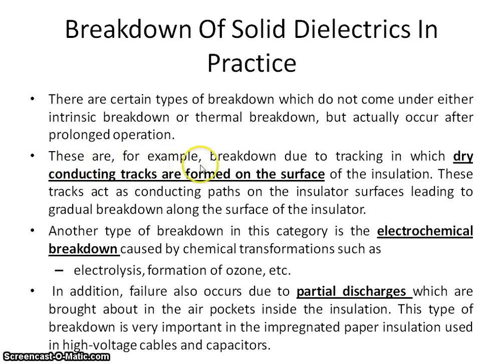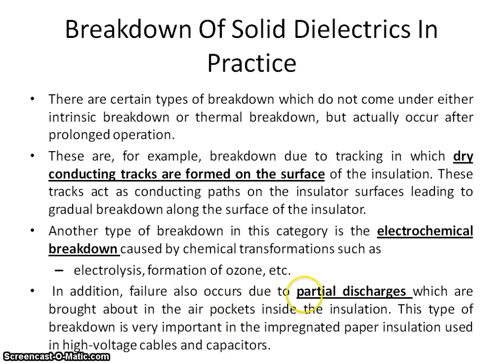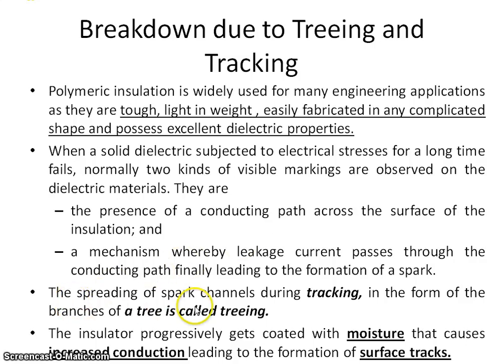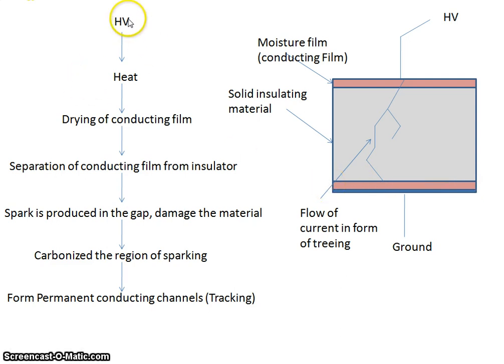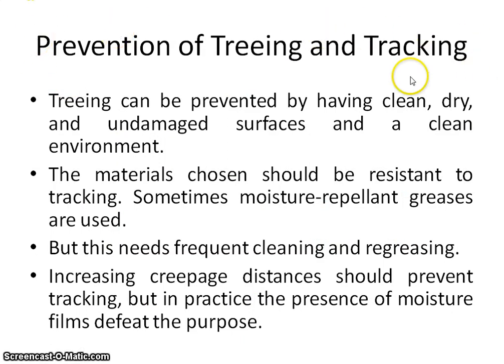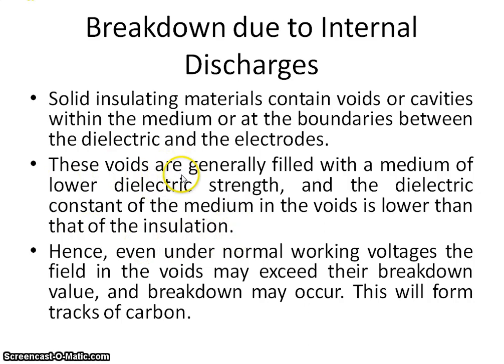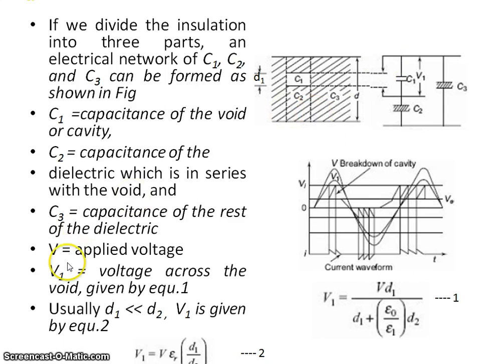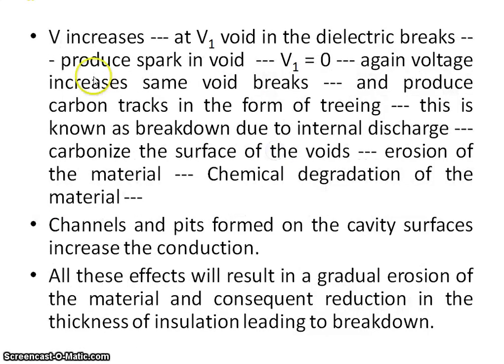Lecture 5 Part-3 BD mechanism of solid